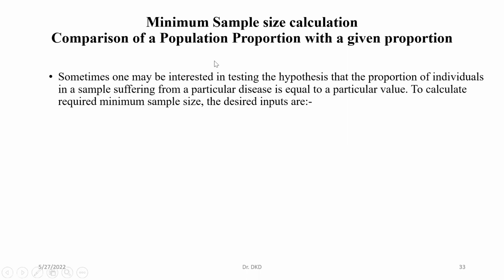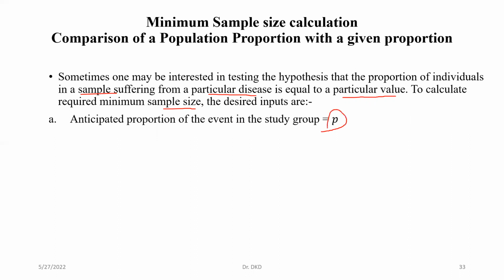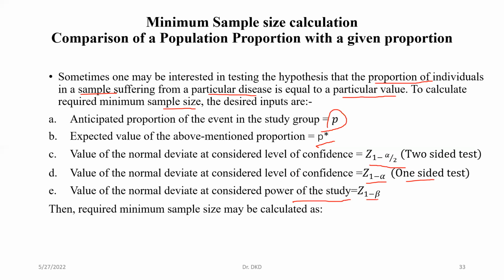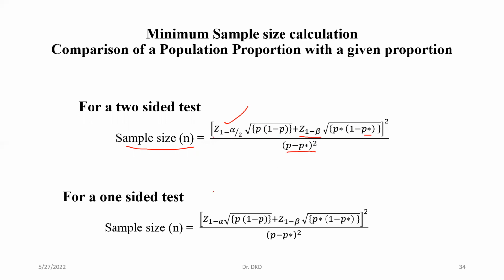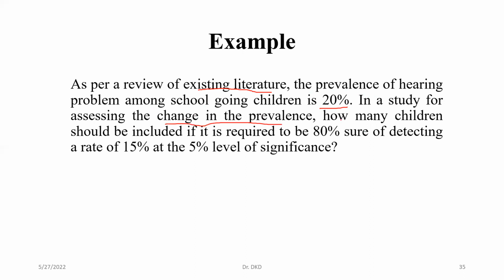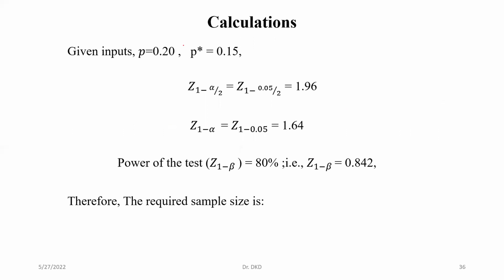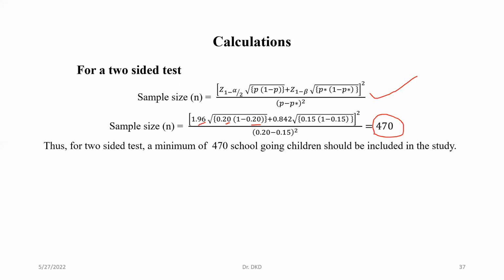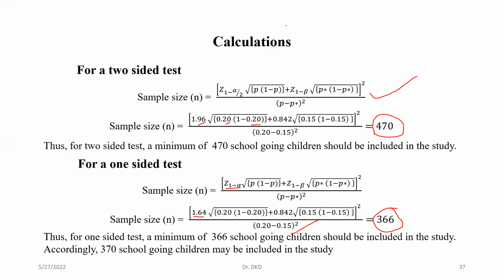Minimum Sample size calculation for Population Proportion with a given proportion